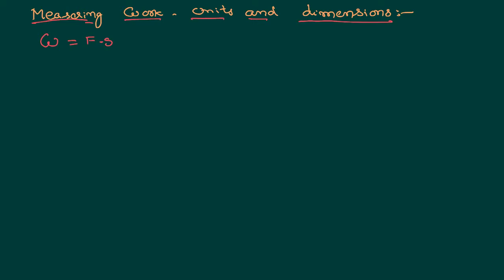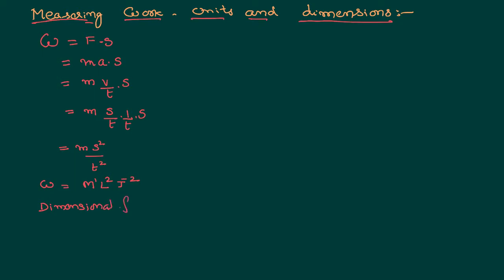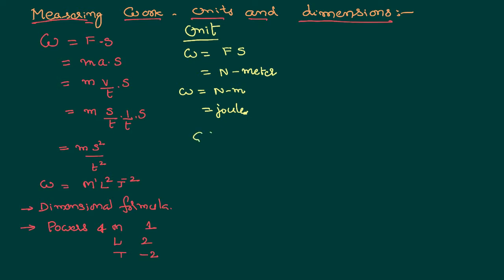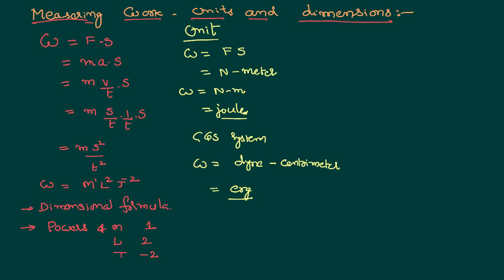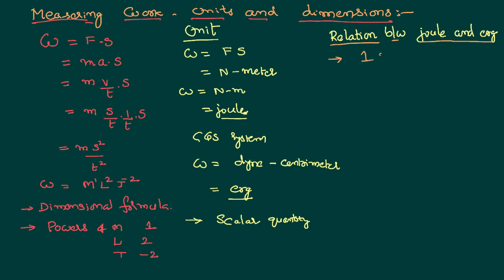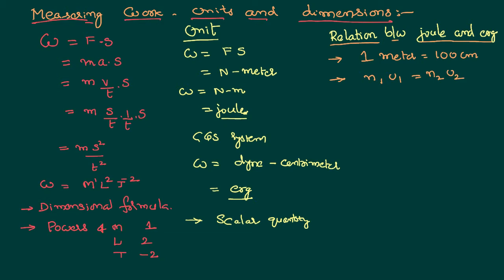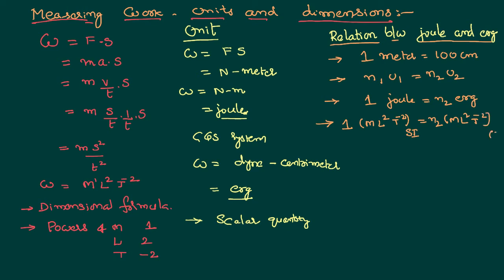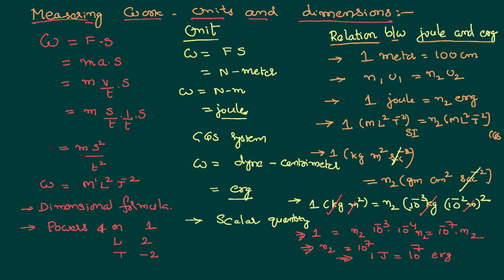Work done units and Dimensions for JEE and NEET Physics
Work done units and Dimensions  which are physics concepts for JEE and NEET Physics that will help you to make your understanding simple and easy. Work is said to be done when applied force is able to produce some displacement in the body. We can here find out how work is represented in terms of fundamental quantities and how it is measured in different systems like SI AND CGS. We also find a relation among them.

0:00 Introduction
0:20 dimensional formula for work done
2:20 units of work done
3:49 finding relation between joule and erg